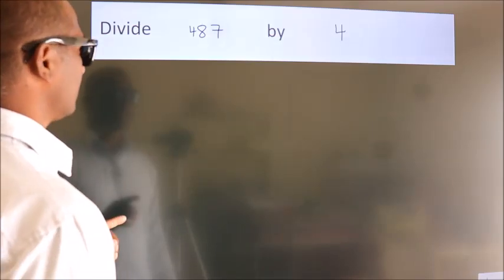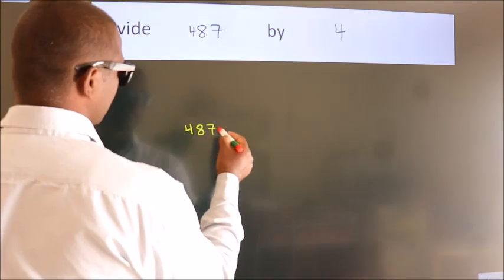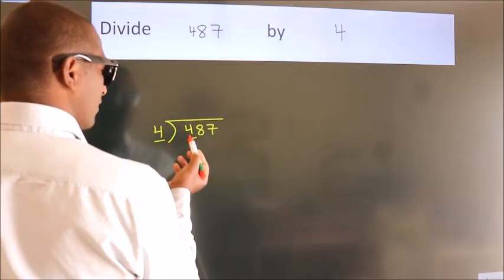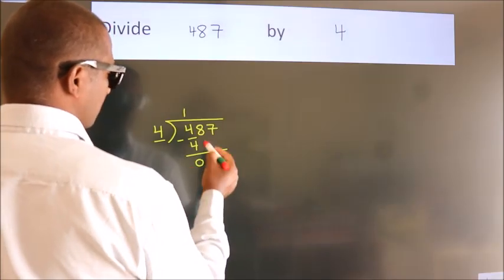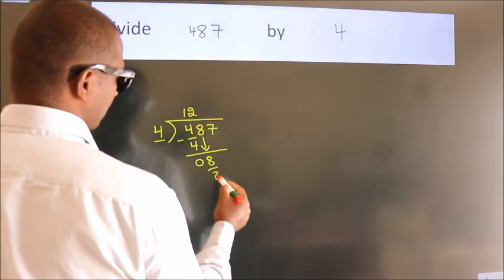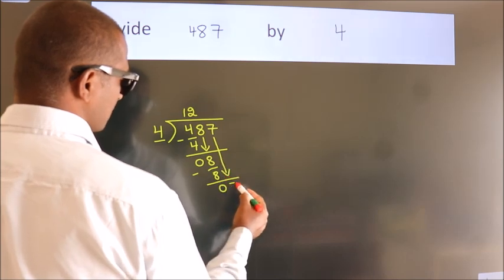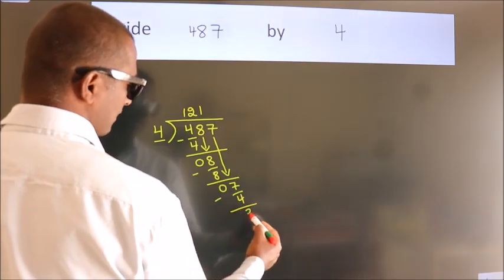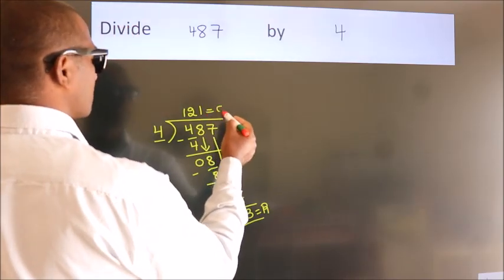Divide 487 by 4